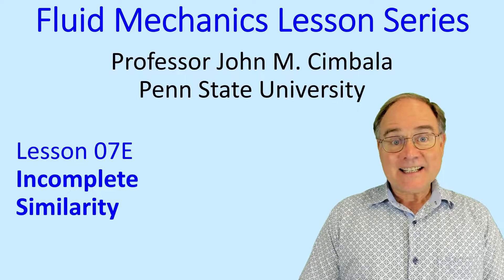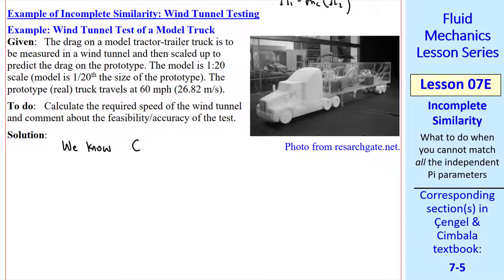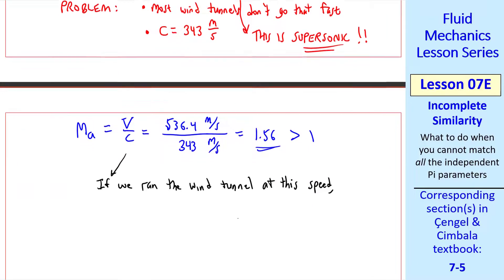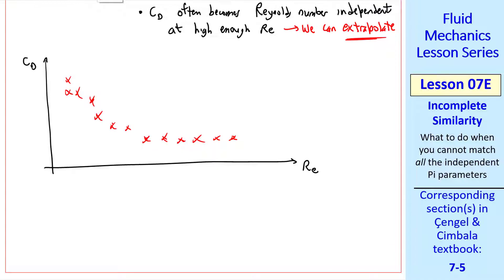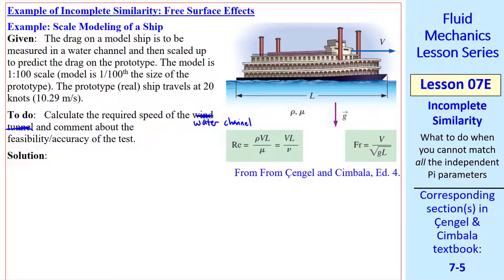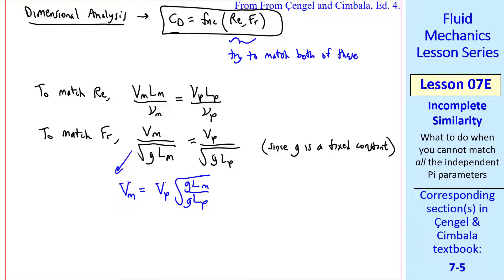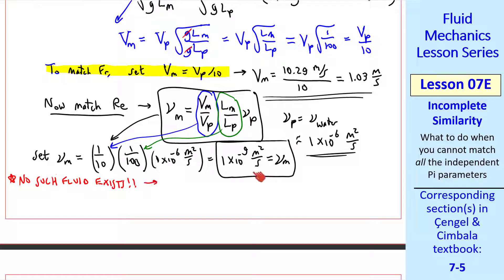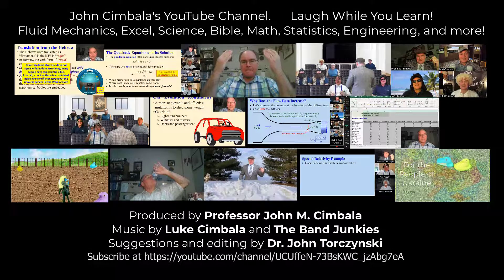Fluid Mechanics Lesson 07E: Incomplete Similarity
Fluid Mechanics Lesson Series - Lesson 07E: Incomplete Similarity
In this 9-minute video, Professor Cimbala shows some examples of dimensional analysis in which complete dynamic similarity cannot be achieved due to limitations of fluid properties, or due to other physical phenomena that appear in the problem. He then discusses what engineers can do when complete similarity is not possible.